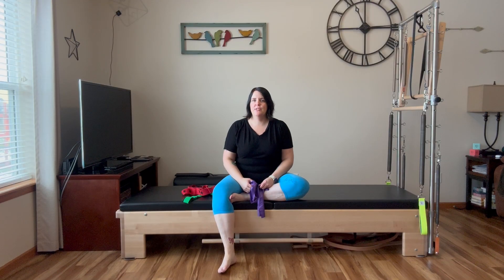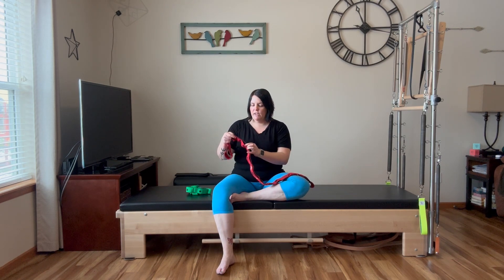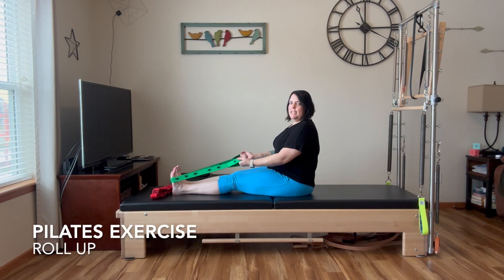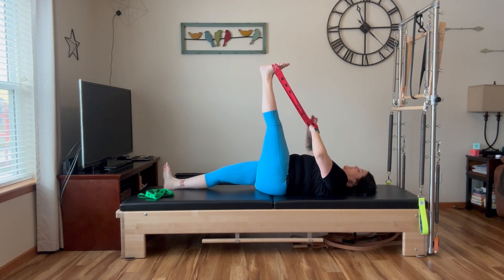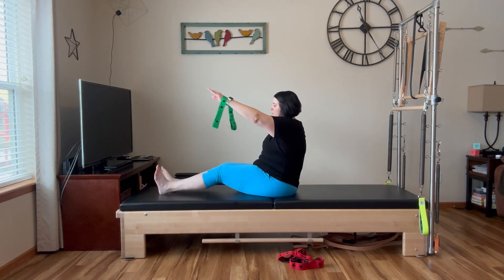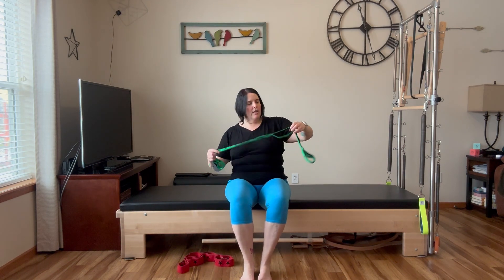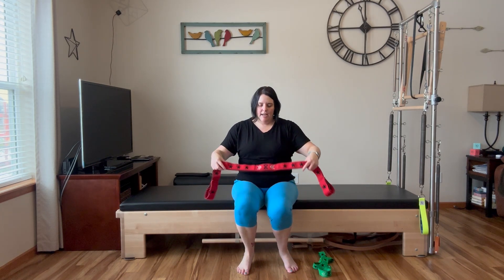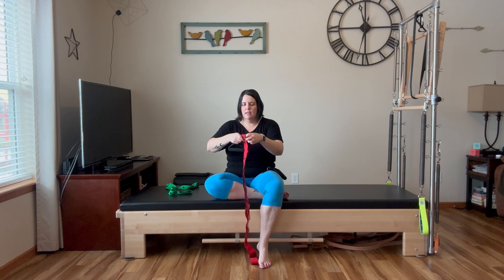Review of Fabric Resistance Bands from Two8 Bandz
I purchased these with my own money after my elastic / latex band started to wear and broke (split down the center).

Key Points:
- Highly recommending the RED band for larger body fitness for a solid support resistance.
 - Will NOT break because they are fabric
 - LATEX FREE
 - I am 5'9" and from my heel to hip I'm about 38-39"
 - Green band is shorter and has a lighter resistance
 - Red band is longer and has a heavier resistance
 - If you add a carabiner to either band - it will decrease the resistance = lighter. When added to the RED - it feels like the same tension as the green
 - Multi-loop, so you can shorten the band and increase the resistance
 - Band is not rough on the hands to hold in any place. Will not rub on the hands.
 - Multiple ways to hold the band for those who may have arthritis or trouble gripping / grabbing